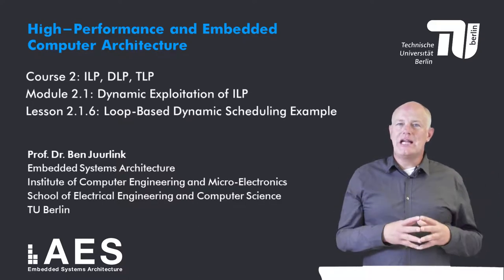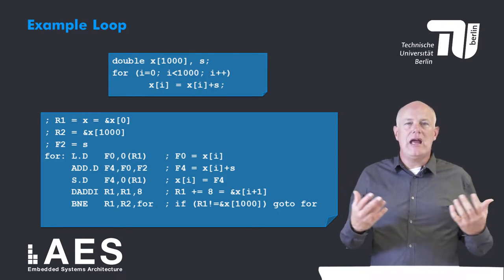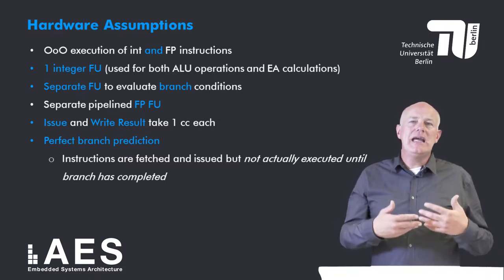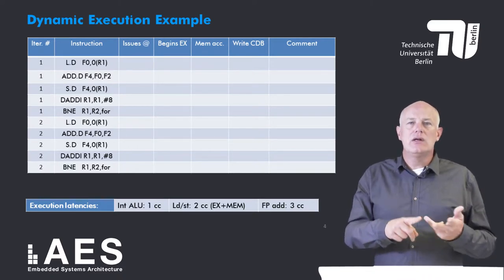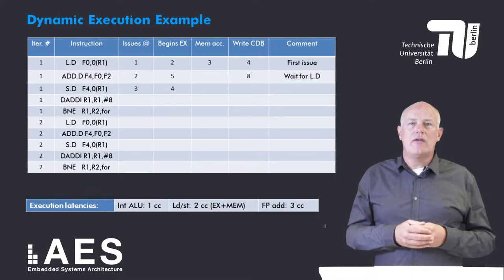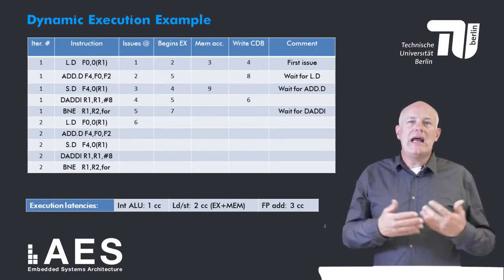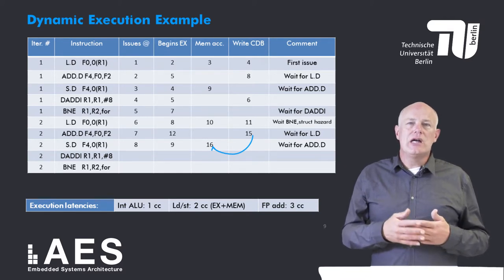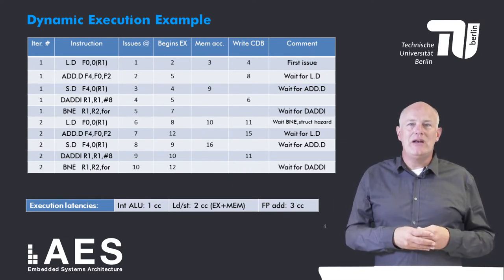2 1 6 Loop Based Dynamic Scheduling Example